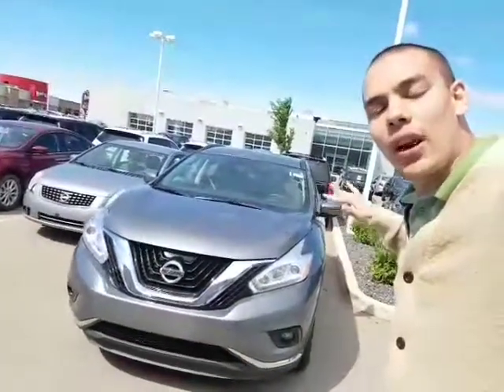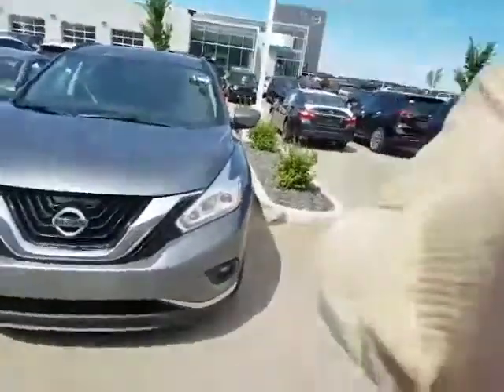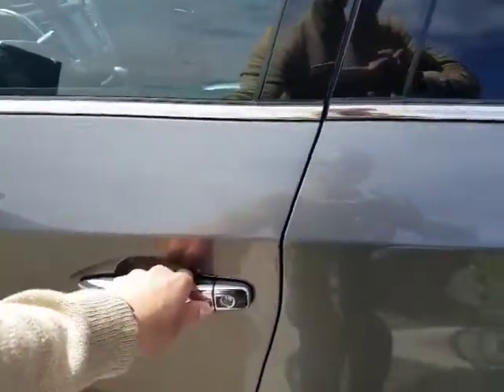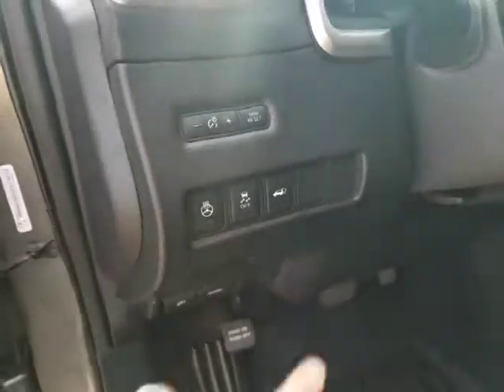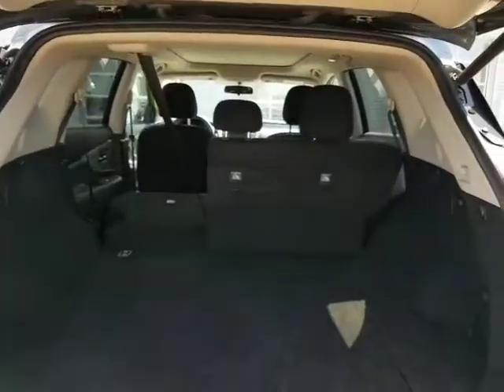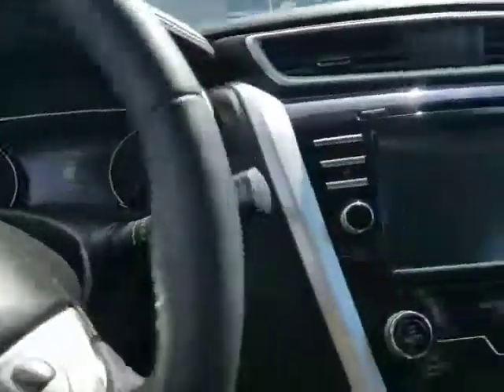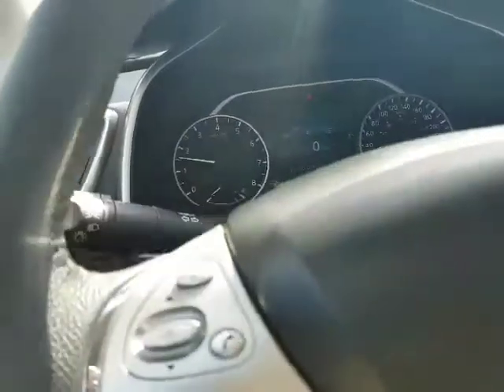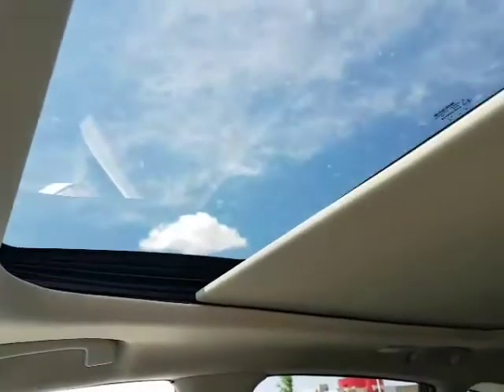Jeanne and Guy, here's your 2016 Nissan Murano SV AWD!!!